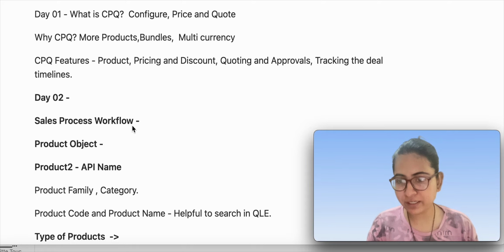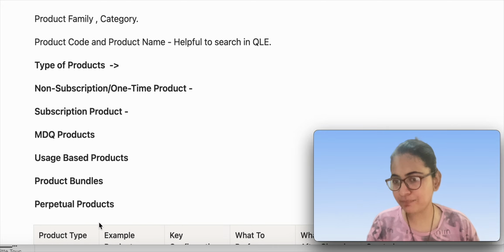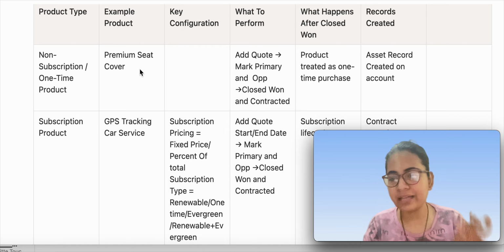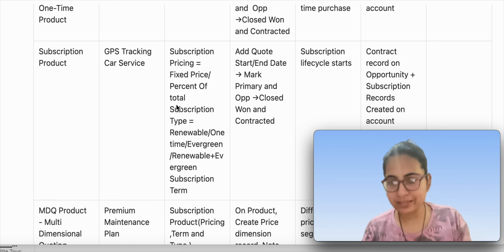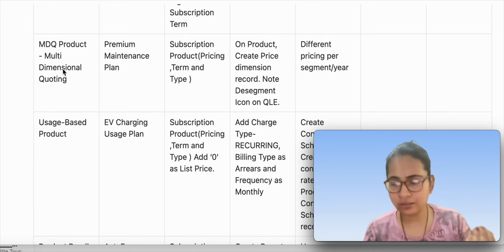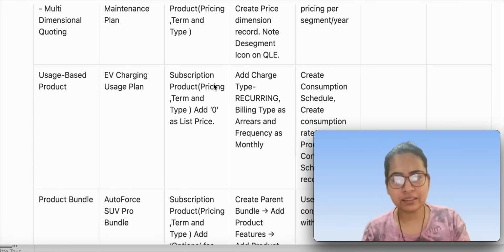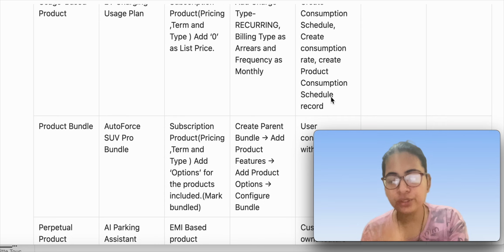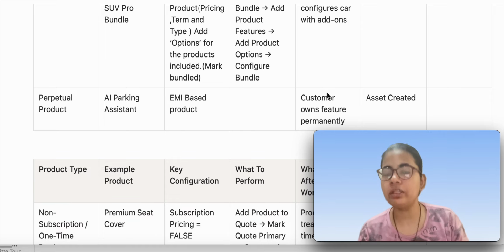What is Product and types of Product in CPQ | Day 02 of Salesforce CPQ Revision